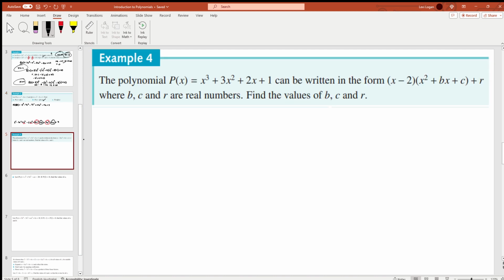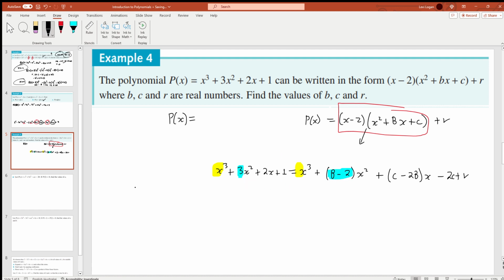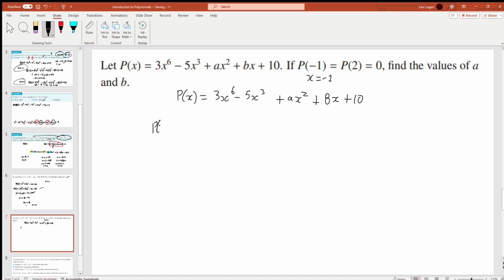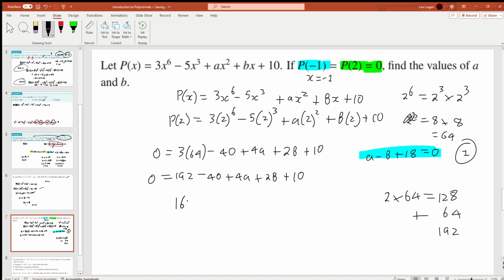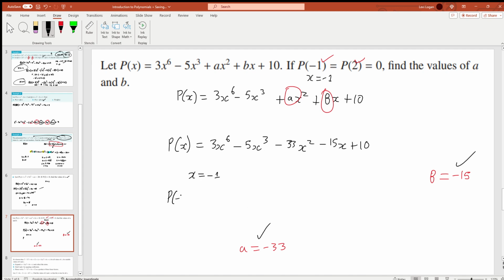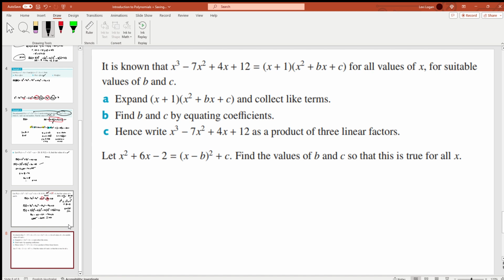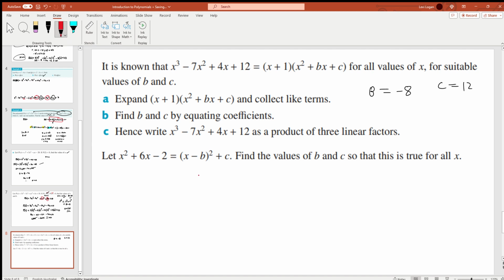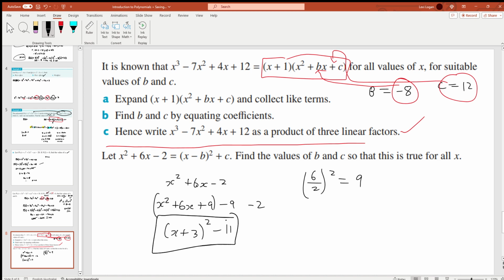QCAA Math's Methods: Polynomials (Part 2)